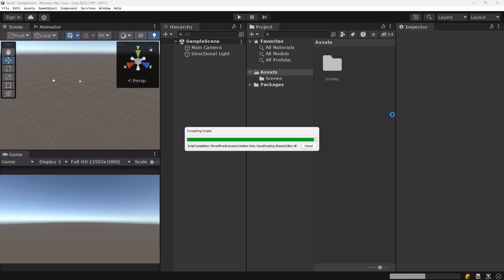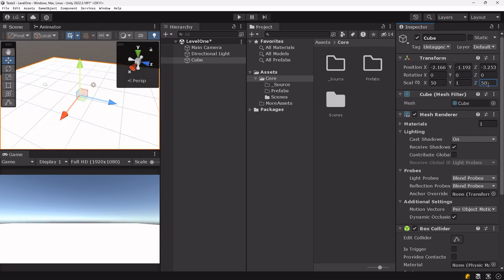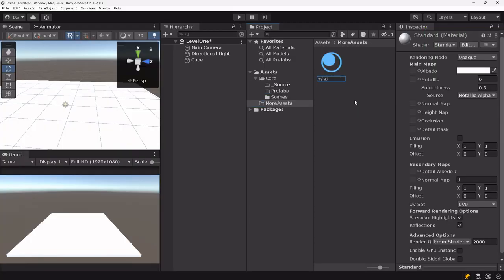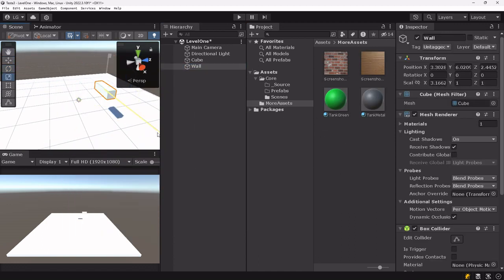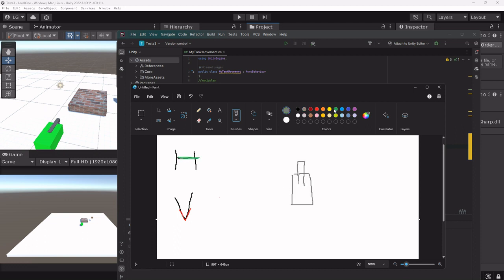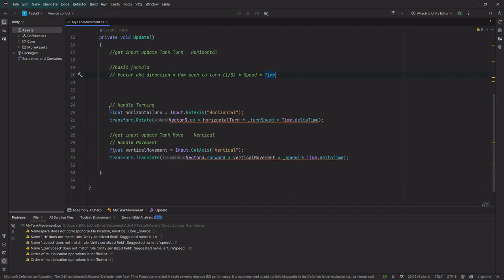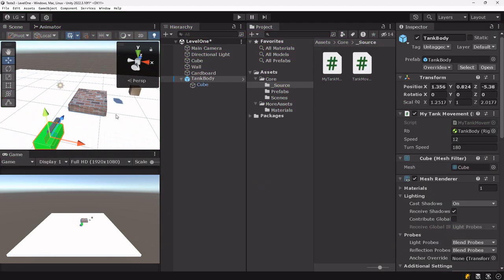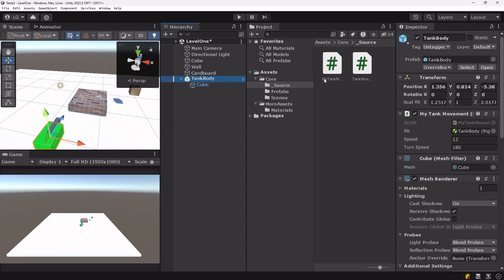Unity Junior Programmer Unit One Tutorial